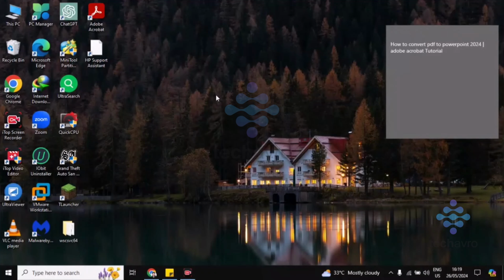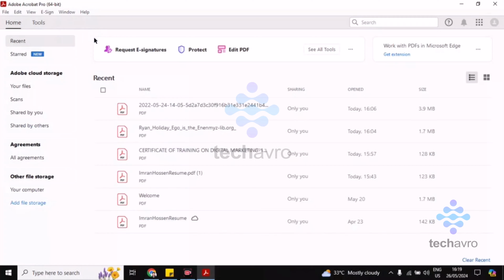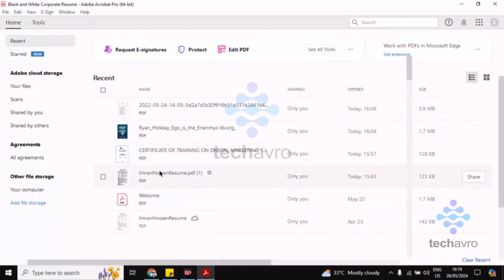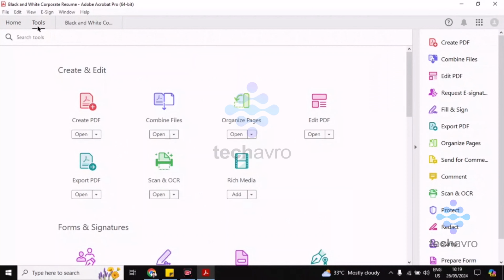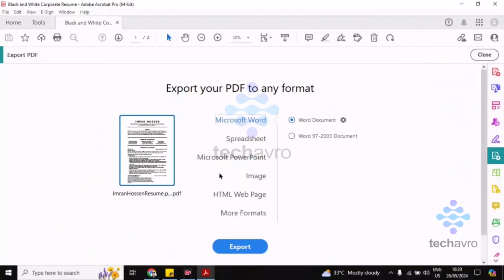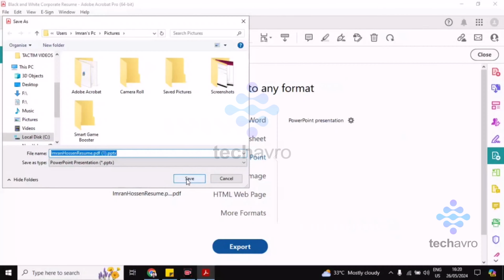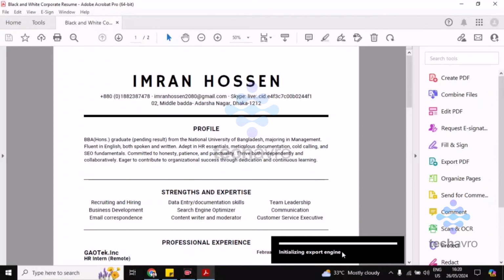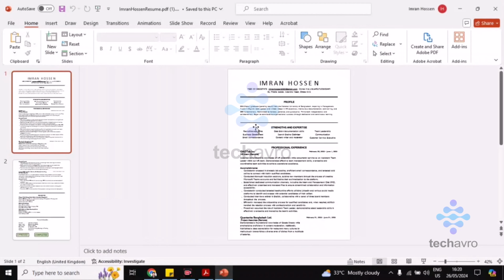How to convert pdf to powerpoint 2025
Learn how to convert PDF files to PowerPoint presentations quickly and effortlessly in 2024! Follow our step-by-step guide to transform your documents into engaging slideshows with Techavro.